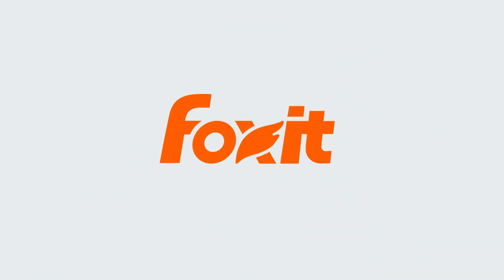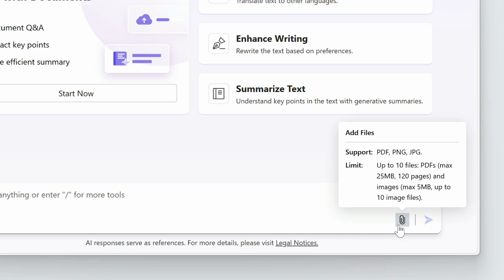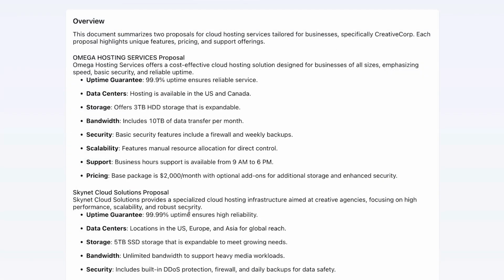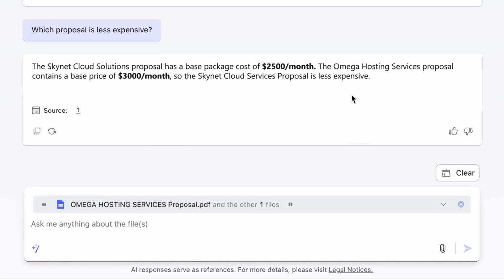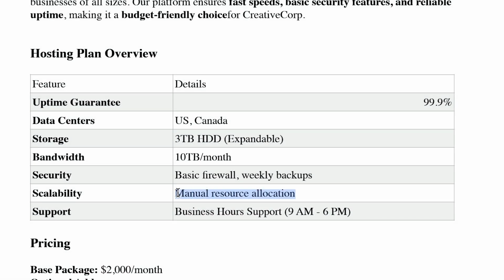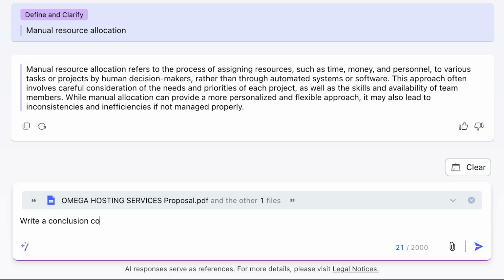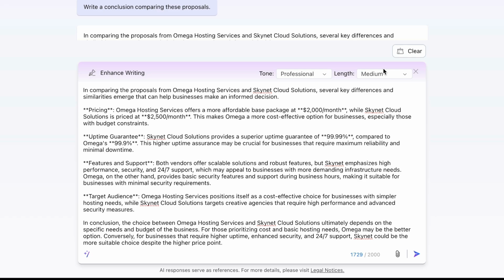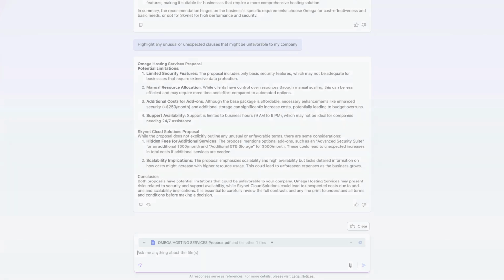How to Chat with PDFs at ai.Foxit.com | Instantly Compare, Analyze & Summarize Documents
Need to compare proposals, extract key insights, or make fast decisions from lengthy PDFs? With ai.Foxit.com, you can chat directly with your documents to get exactly the info you need—fast.

In this tutorial, we’ll show you how to upload multiple PDFs, ask questions, get summaries, clarify terms, and even enhance your writing. Whether you're comparing vendor proposals or analyzing reports, this tool simplifies it all in seconds.

00:00 Intro
00:41 Ask Questions About Your PDFs
01:16 Define and Clarify
01:43 Enhance Writing

What you’ll learn:

How to upload and chat with multiple PDF files

Using AI to summarize, compare, and extract key points

Getting clickable sources to verify content

Defining terms and clarifying complex info

Creating and refining professional summaries